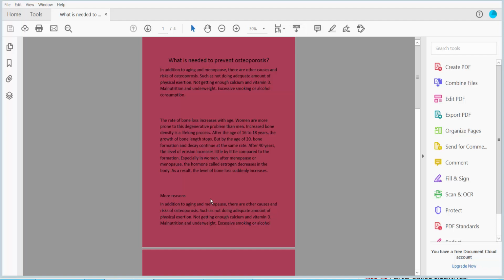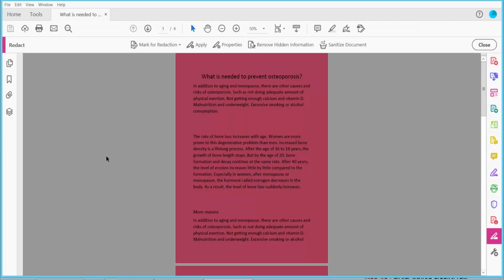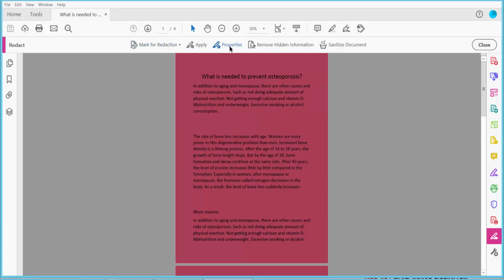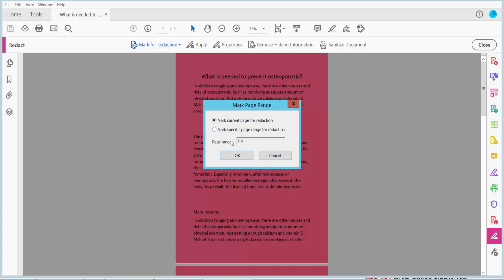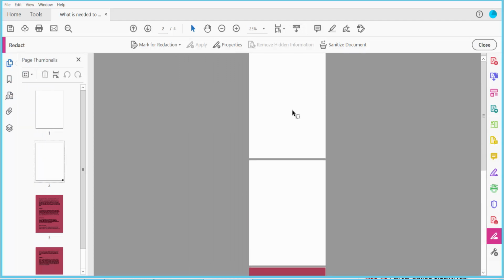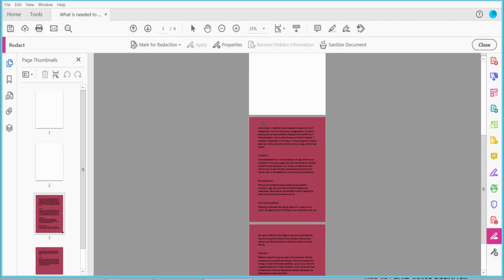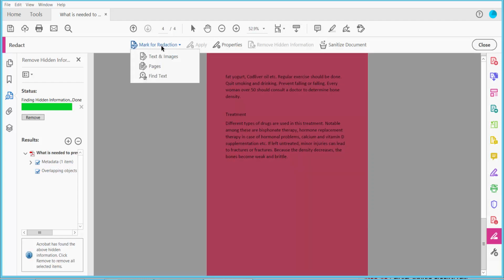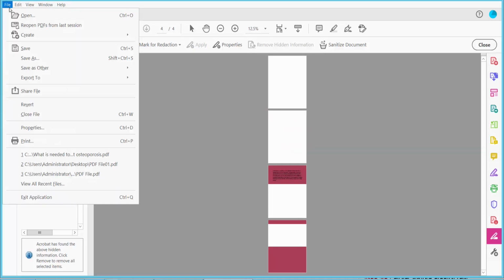How to Whiteout in a PDF File using Adobe Acrobat Pro DC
Hello everyone, Today I will show you. How to Whiteout in a PDF File using Adobe Acrobat Pro DC.